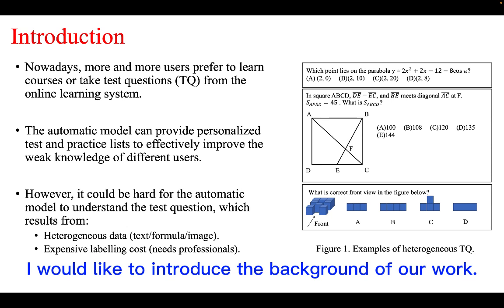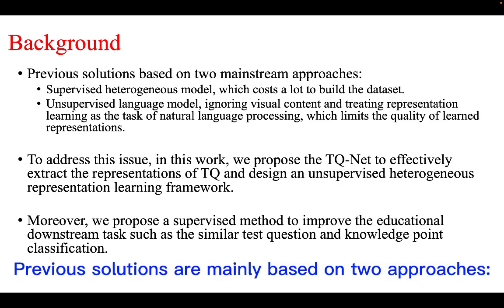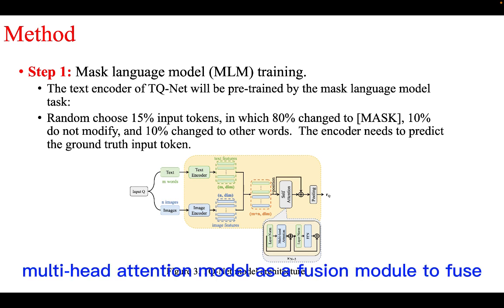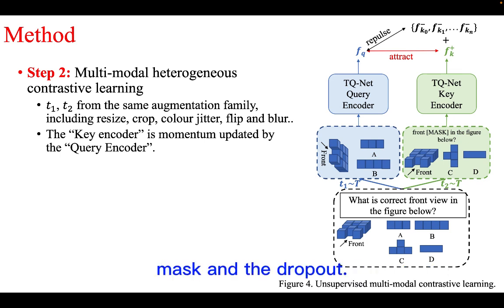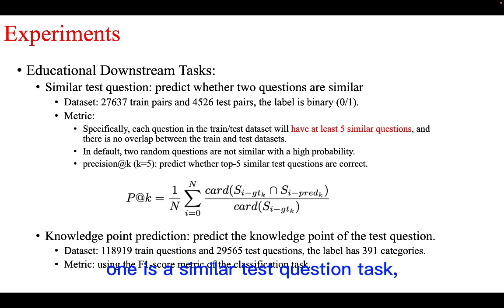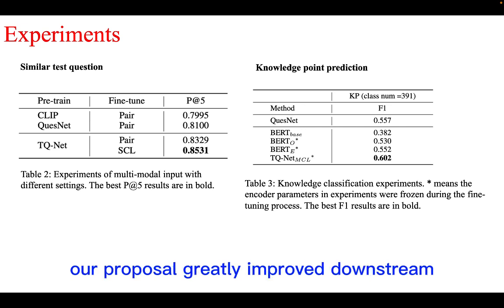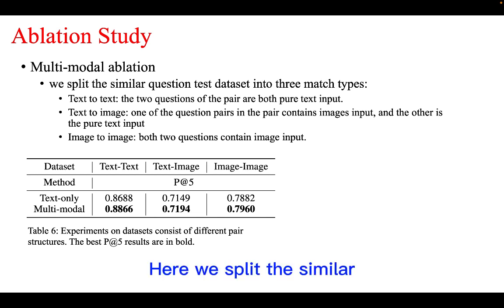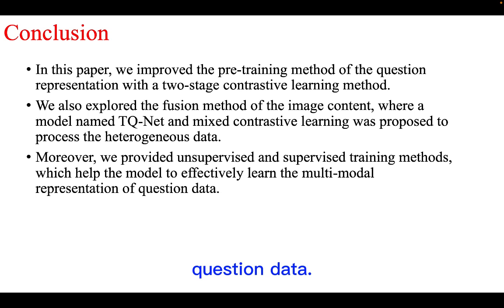[Paper Presentation] TQ Net Mixed Contrastive Representation Learning For Heterogeneous Test Quest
[Paper Presentation] He Zhu, Xihua Li, Xuemin Zhao, Yunbo Cao and Shan Yu. TQ-Net: Mixed Contrastive Representation Learning For Heterogeneous Test Questions